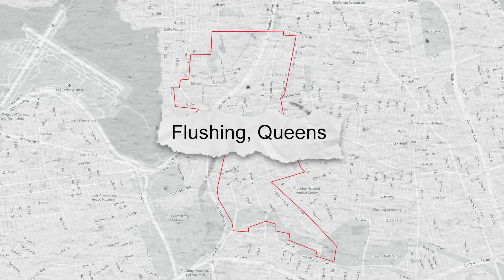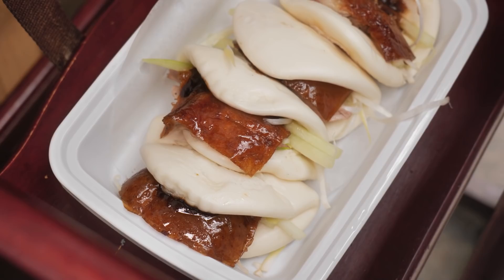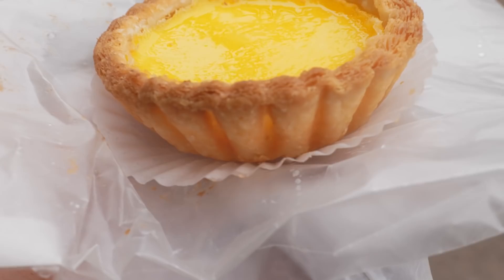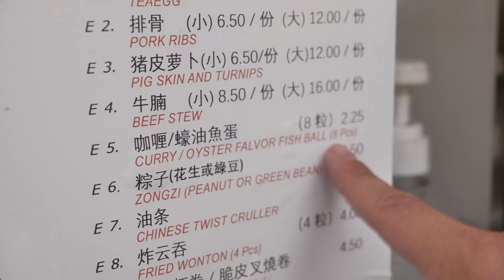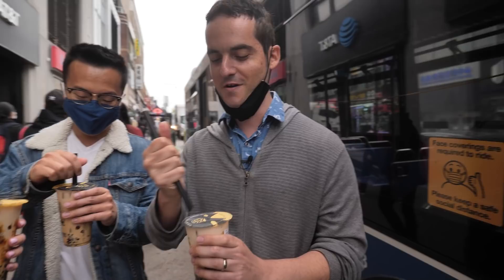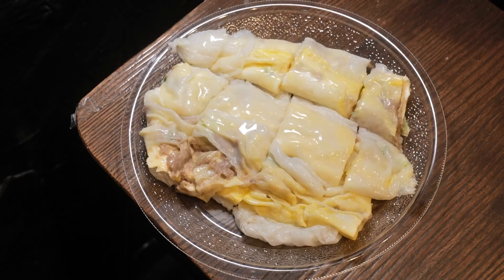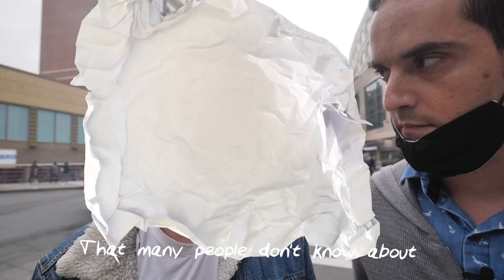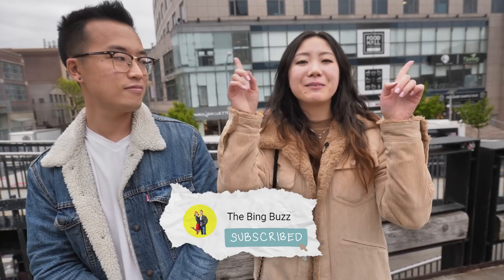NEW YORK'S BEST CHEAP EATS? Chinatown Flushing, Queens Food Crawl!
Join us on an amazing Cheap Street Food Tour of Flushing, Queens NYC!

Flushing Queens, Chinatown Cheap Eats Chapter List/Locations:
00:00- Intro
00:39- #1 Peking Duck Sandwich Stall
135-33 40th Road (Peking Duck Buns)
02:03- #2 New Flushing Bakery
135-45 Roosevelt Ave (Hong Kong Egg Custards)
04:09- #3 FuYuan
135-43 Roosevelt Ave (Curry Flavored Fish Balls)
05:35 BONUS: Tiger Sugar
40-10, Main St (Brown Sugar boba with Pearl milk)
06:31 #4 Joe's Steam Riced Roll
136-21 Roosevelt Ave (Beef Steam Rice Roll with Egg)
08:15- #5 Xinjiang BBQ Stand
41st Ave and Main Street (or walk down the block to the parking garage) (Lamb Skewer)

CONNECT-
If it's not business related, I can't promise I'll respond but I will do my best)

👋 Shout out to our Highline and Higher Members:
ActionKid , Chelsea Prince, Robin Palmer, Gerome L David, Susie Okimoto, Colten Jordan, Todd Stilphen, Pittsburgh Living, Jennifer Goff,  Aimey Tunthasuwatana, Adam Wood, Joe Mann, Mihael Kašnar, Cole, Kevin Lippes, JJ, Martin Hannis, and Tom Shaner.